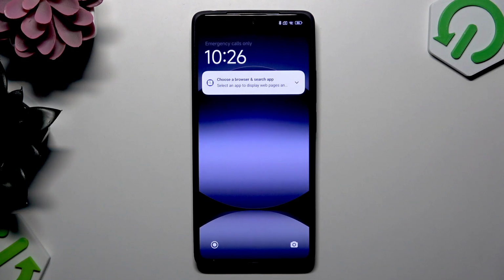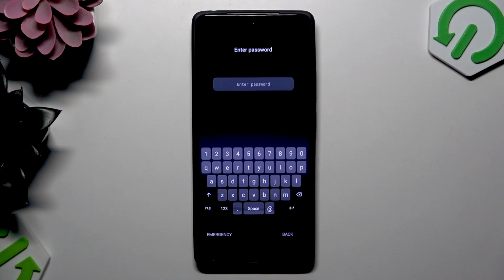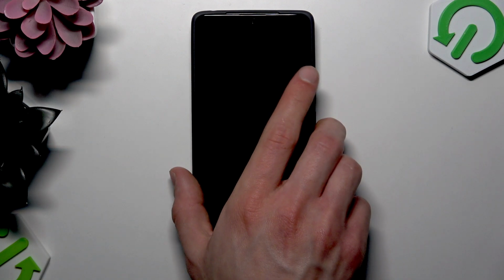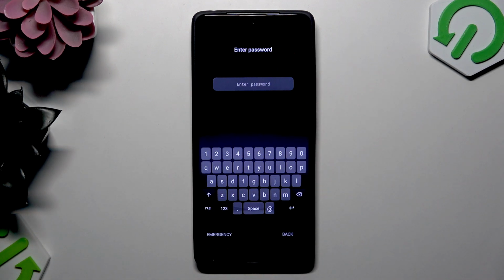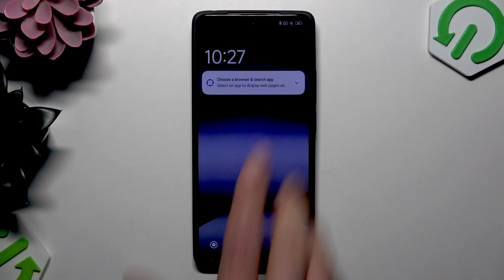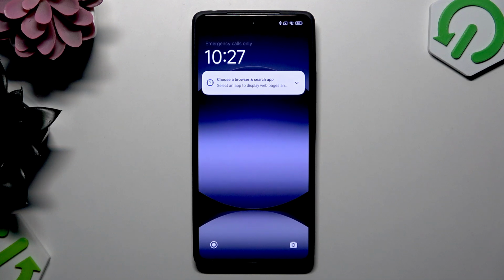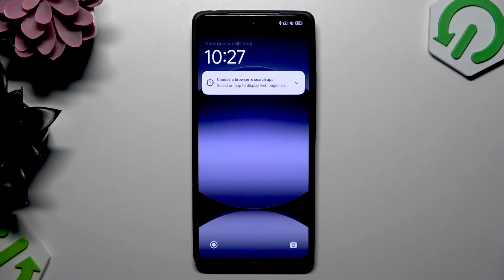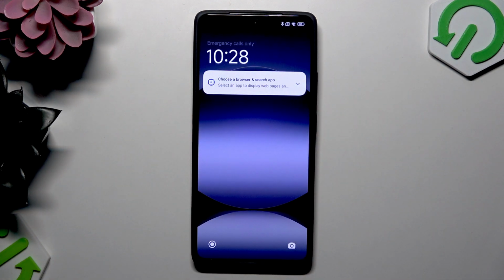REDMI Note 14S Forgot Lock Screen Password – What to Do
If you forgot the lock screen password on your REDMI Note 14S and can't access your device, this video will show you all the possible solutions. Learn what steps to take if you can't remember your password, including how to recover access without losing your data, when to contact Xiaomi support, and how to erase your phone if needed. We also explain how to use recovery mode and remote erase options with your Mi or Google account. Get clear, step-by-step advice to unlock your REDMI Note 14S and restore access to your phone, even if you are locked out. This guide is perfect for anyone who needs help with a forgotten password on their REDMI Note 14S smartphone.

How to unlock REDMI Note 14S if I forgot my lock screen password?
How to reset REDMI Note 14S without password?
How to erase all data on REDMI Note 14S if locked out?

0:00 Introduction and overview
0:08 Try to remember your password
0:25 Contact Xiaomi support for help
0:55 Erase all data using recovery mode
1:24 Remotely erase data with Mi or Google account
1:52 Summary of all options